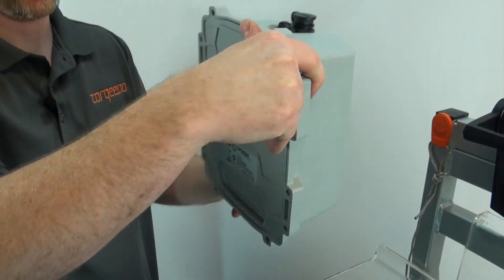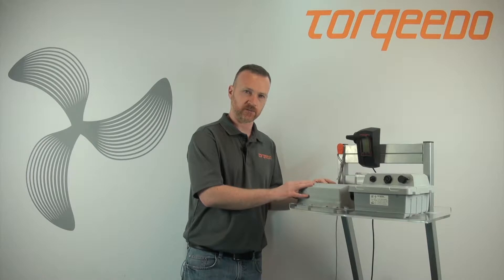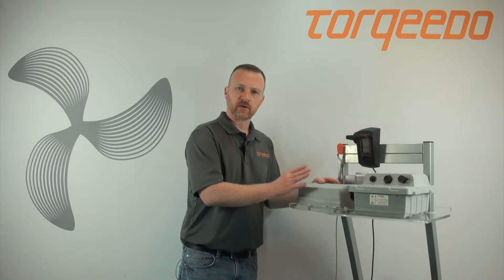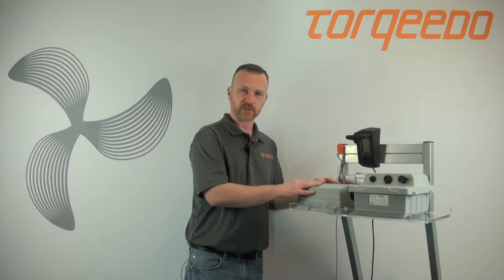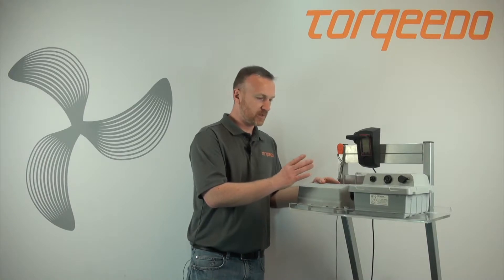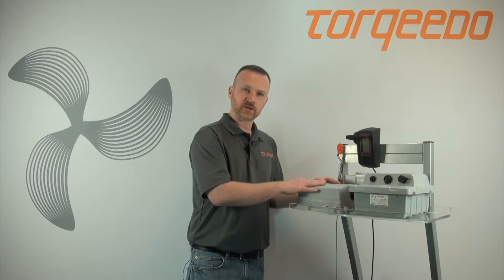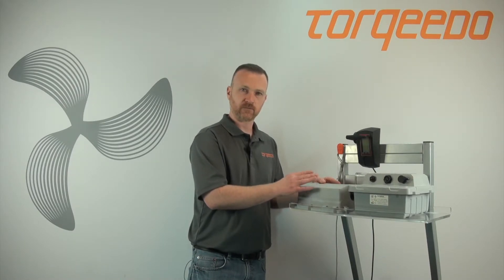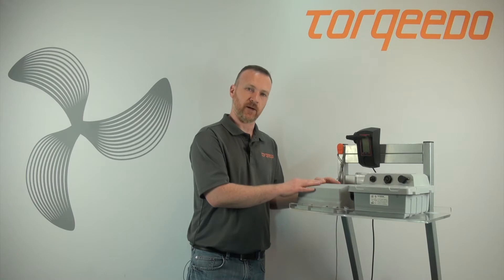Torqeedo Ultralight Motor E 42: Safety Mechanism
If you experience error code 42 on your Torqeedo Ultralight, Hobie Evolve or Wilderness Systems Helix Motor Drive, this video will let you know what to do.